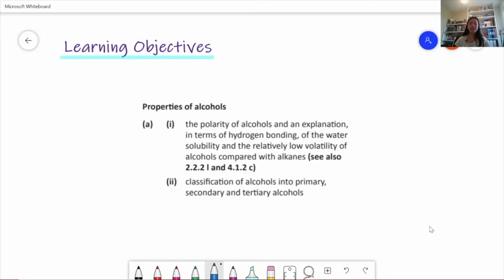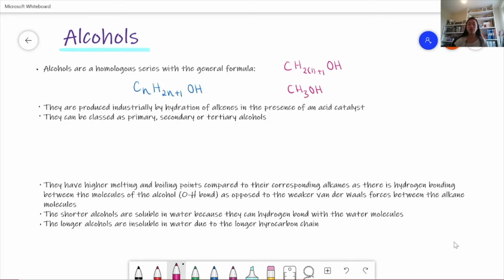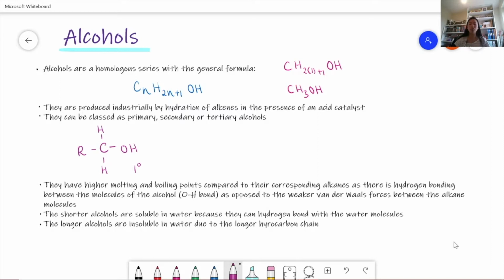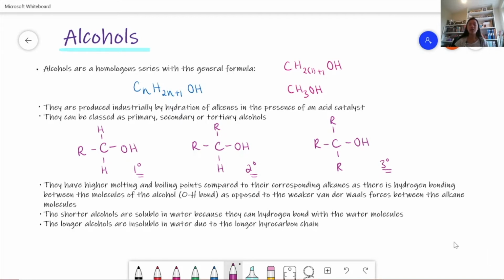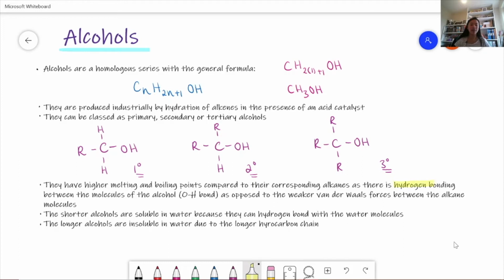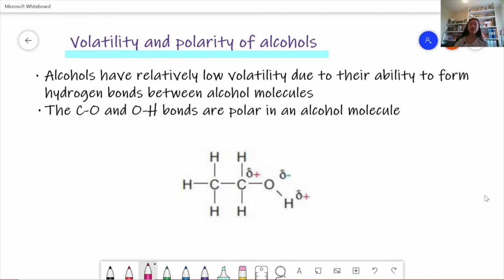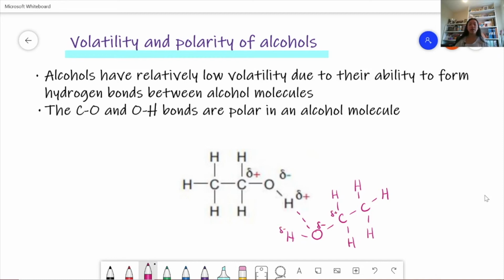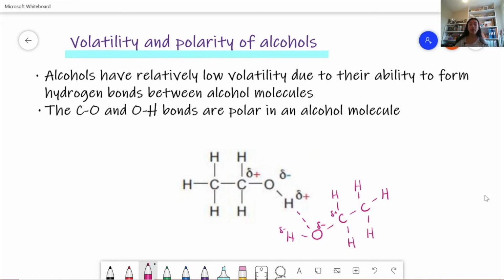OCR Properties of alcohols: Alcohols, haloalkanes and analysis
Learning objective 0:06
Introduction to alcohols 0:28
The polarity and volatility of alcohols 3:03